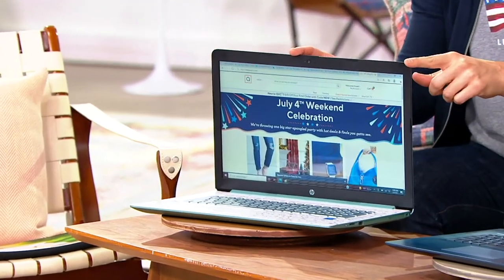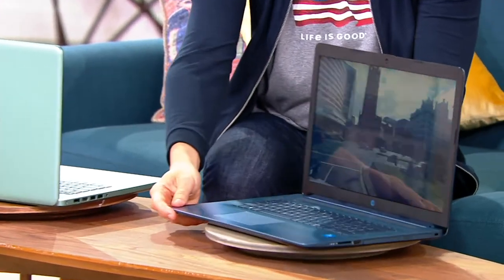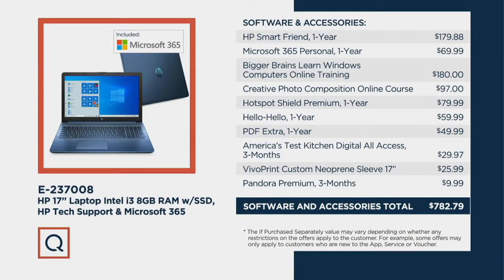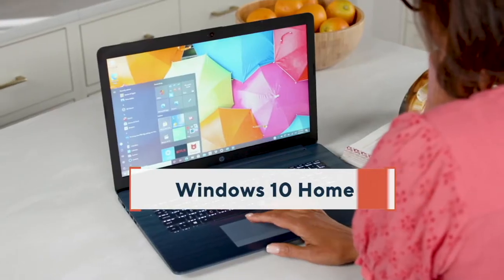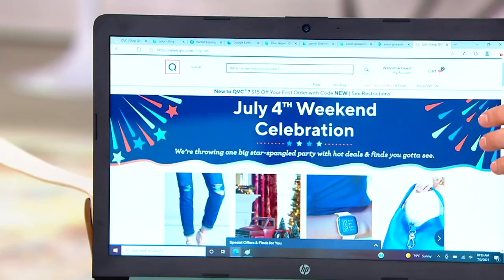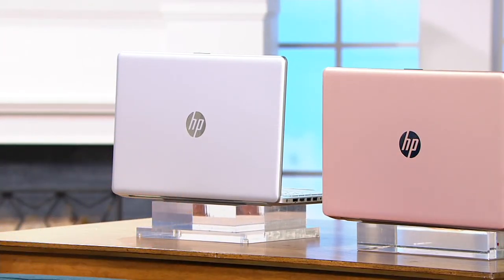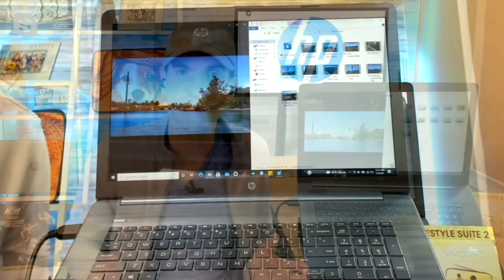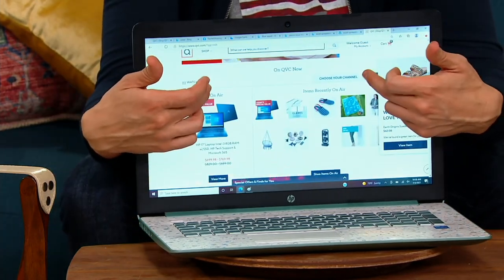HP 17" Laptop Intel i3 8GB RAM w/SSD, HP Tech Support & Microsoft 365 on QVC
HP 17" Laptop Intel i3 8GB RAM w/SSD, HP Tech Support & Microsoft 365